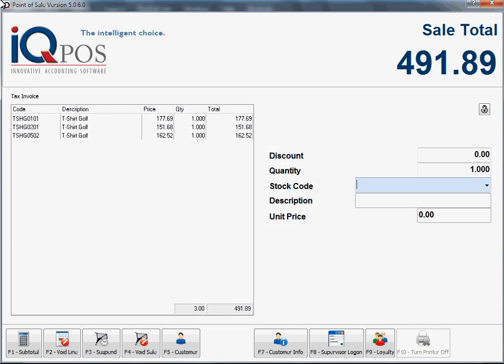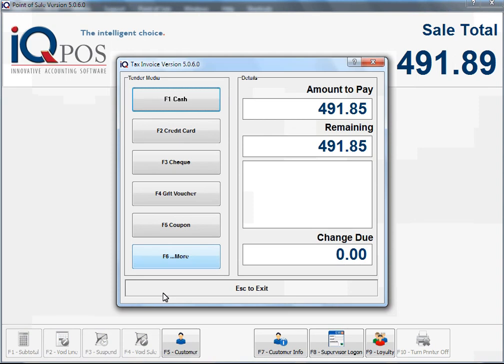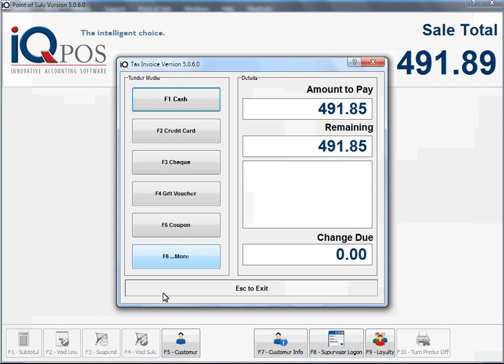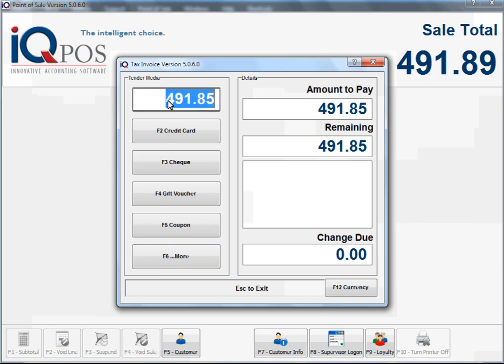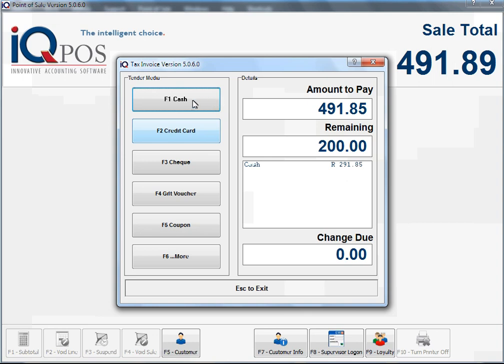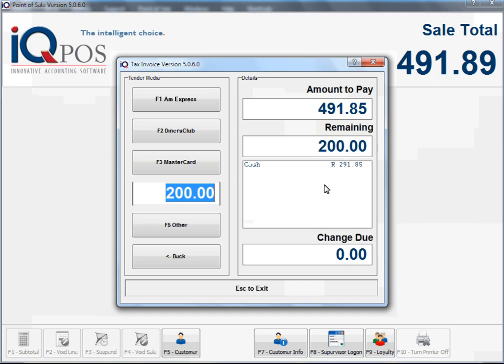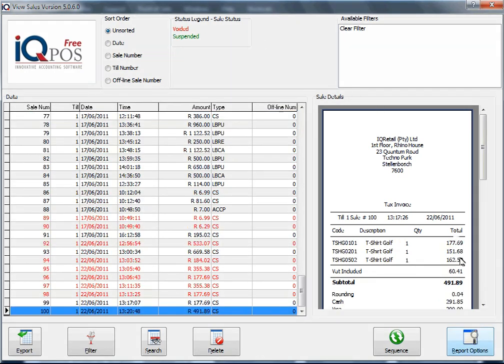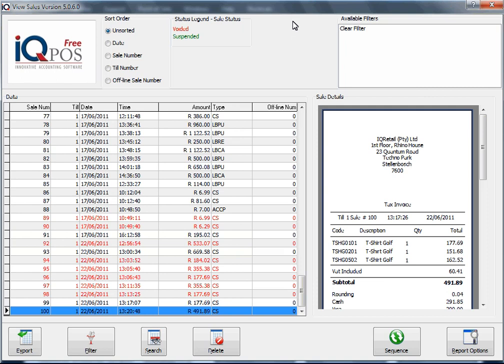Sales Cash Sales 20 1 Tender Media Combo Cash + Visa